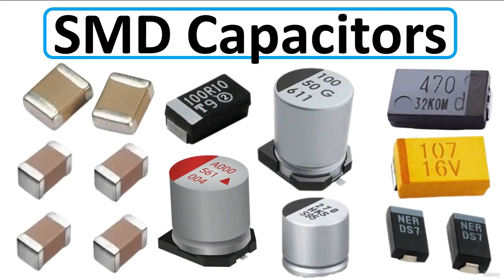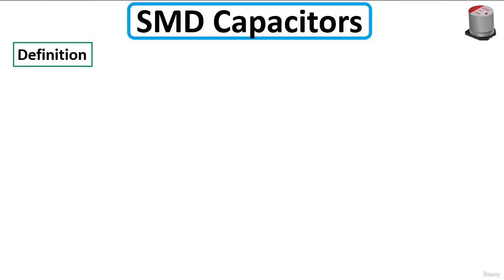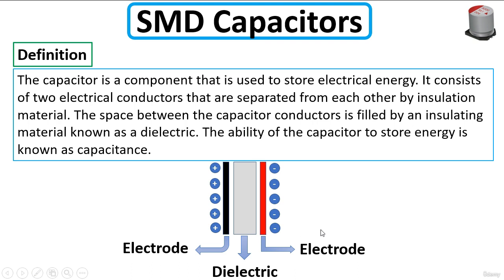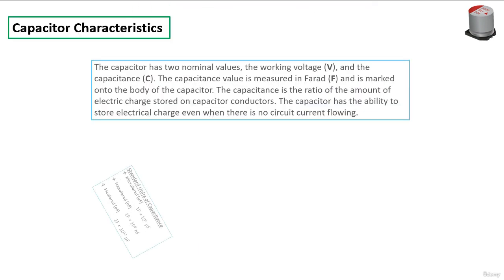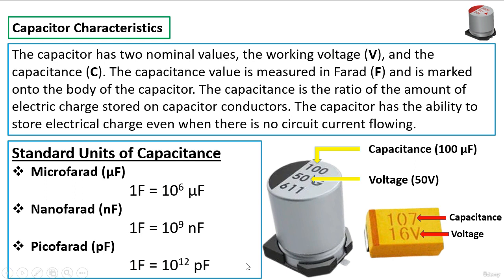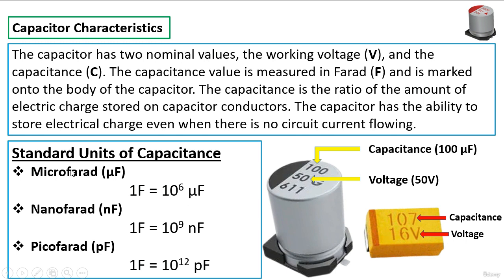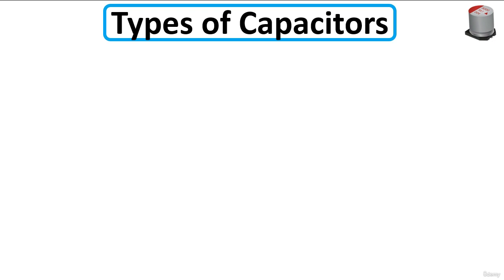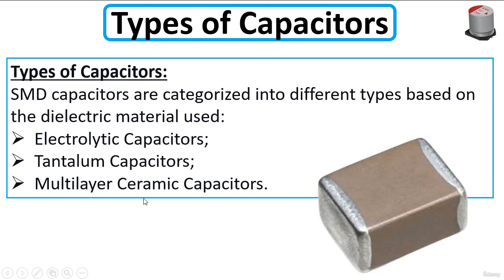Definition, Types & Characteristics Of Capacitors